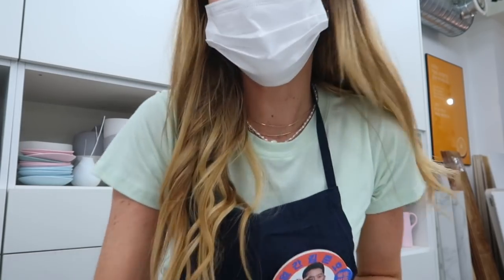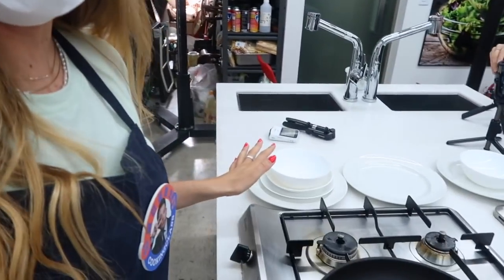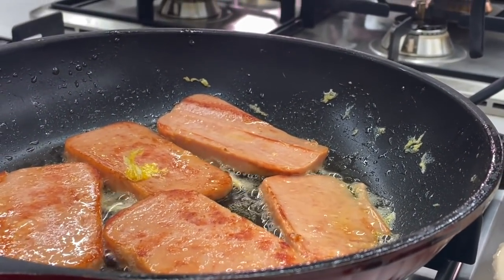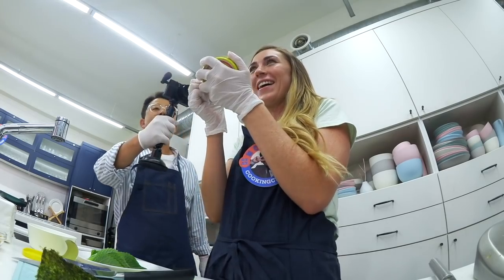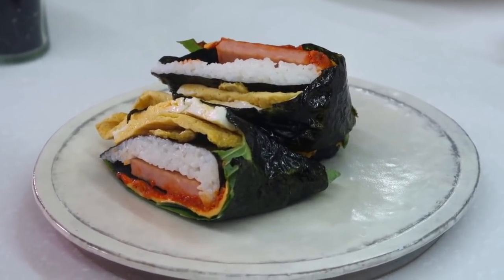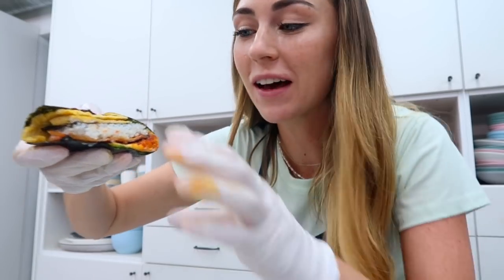COOK KOREAN FOOD WITH ME 🇰🇷🍳👩‍🍳 k-seafood cooking class vlog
today we are playing chef and doing a lil cook with me attle vlog! Im showing you guys how to make three YUMMY and EASY k-seafood dishes!